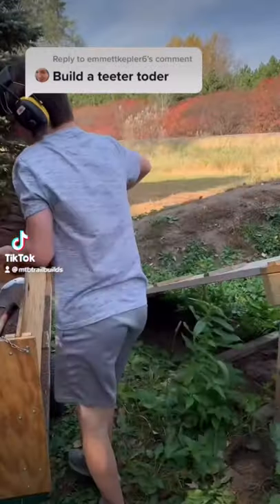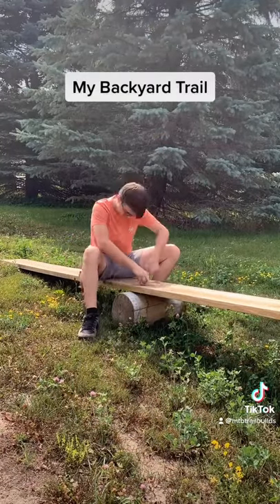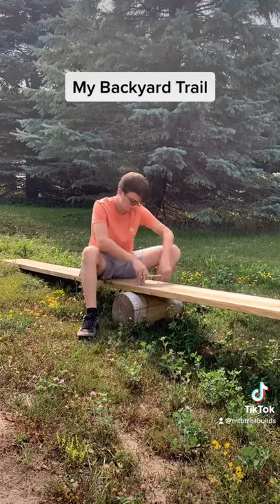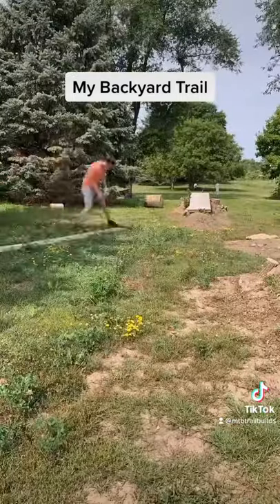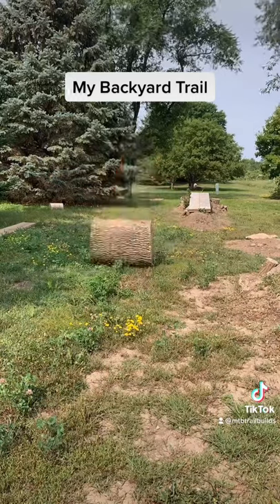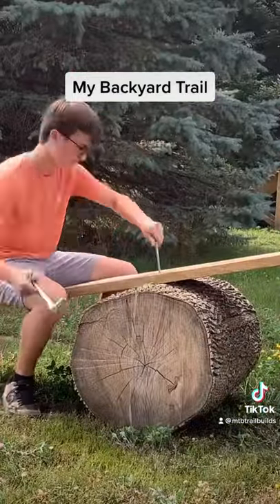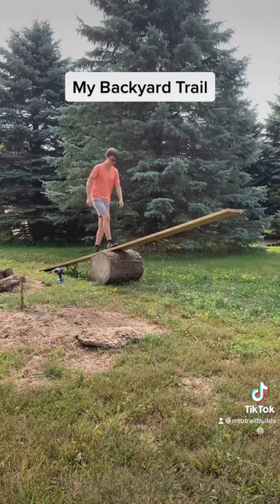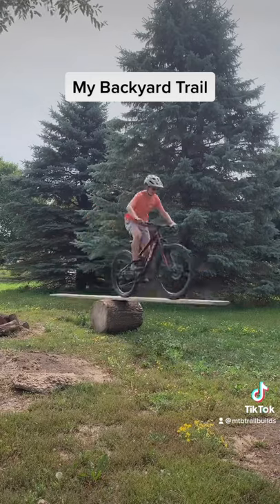Upgrading my mtb teeter totter